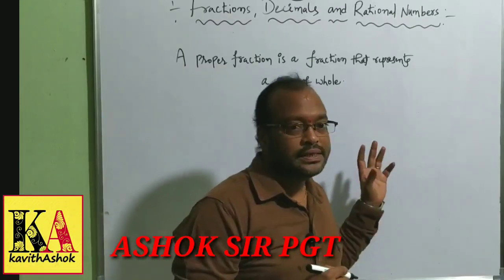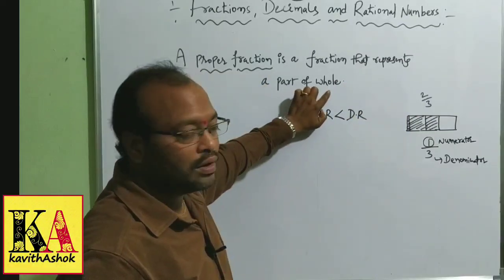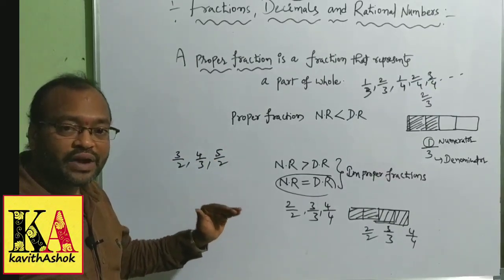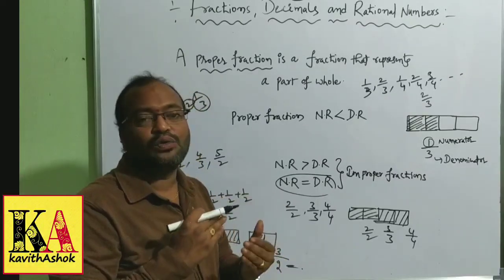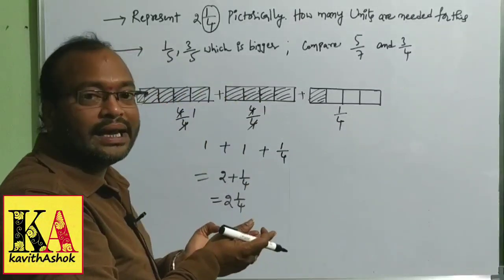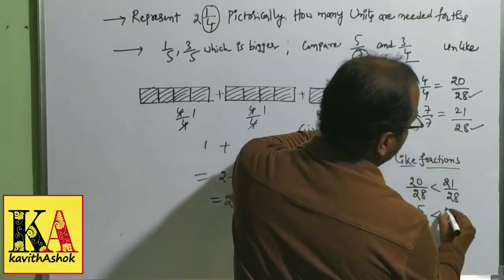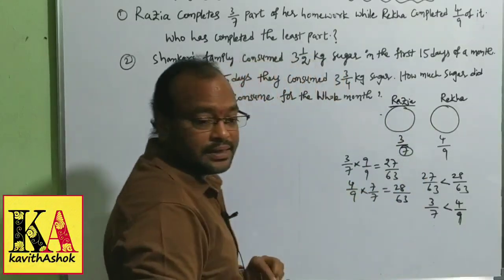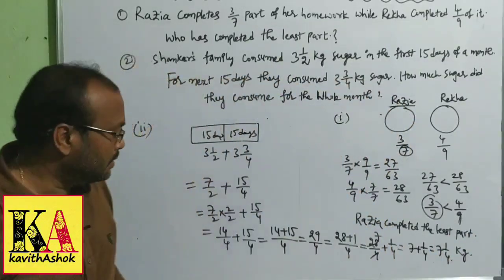FRACTIONS, DECIMALS AND RATIONAL NUMBERS II FRACTIONS II DECIMALS II RATIONAL NUMBERS II#MATHS 2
Kavithashok Educational and motivational channel is specifically designed to develop the students from basic level in mathematics. In this particular video we explained the important concepts of fractions.
FRACTIONS, DECIMALS AND RATIONAL NUMBERS II FRACTIONS II DECIMALS II RATIONAL NUMBERS II#MATHS